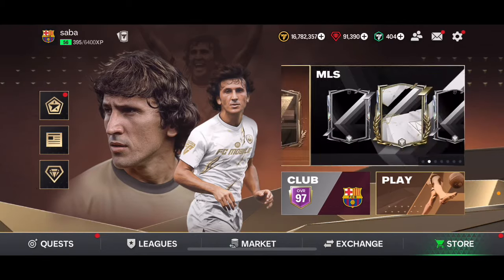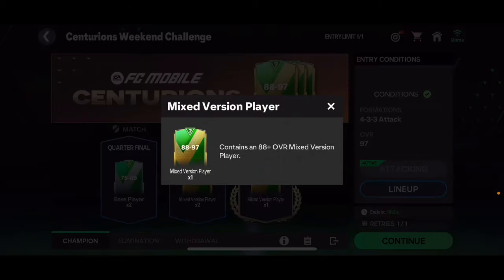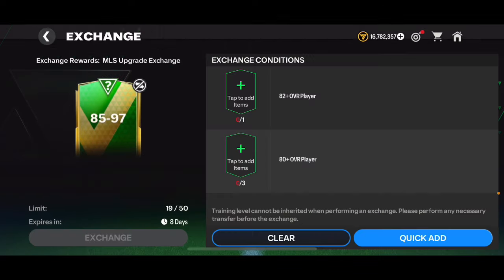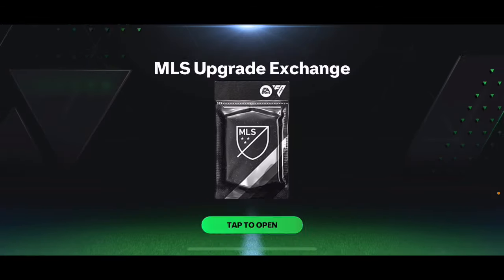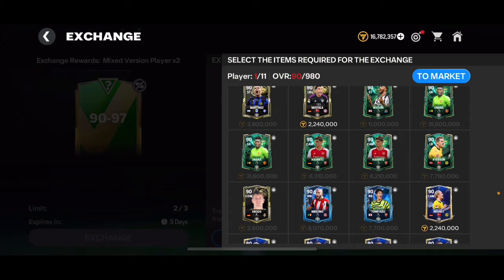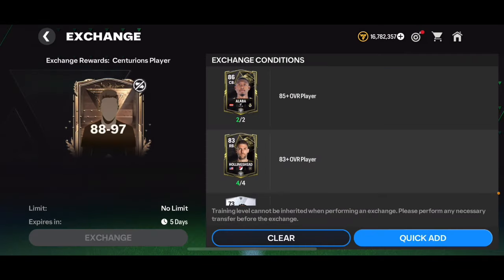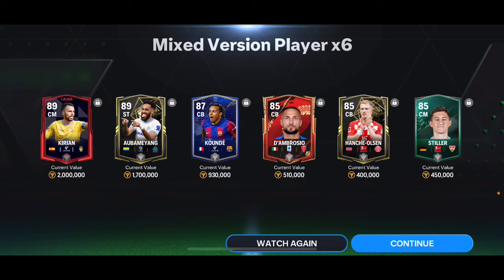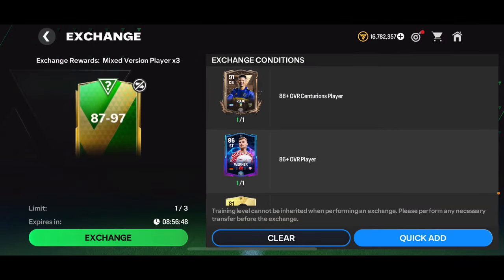DO NOT FORGET TO DO THIS BEFORE IT’S TOO LATE! GET BEST REWARDS POSSIBLE! FC MOBILE!